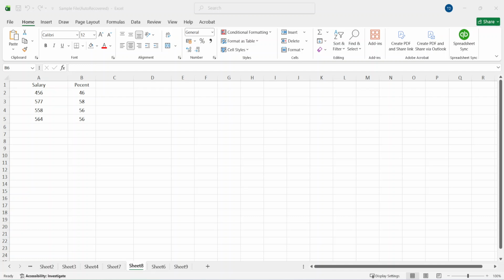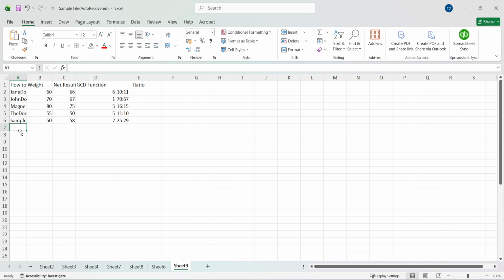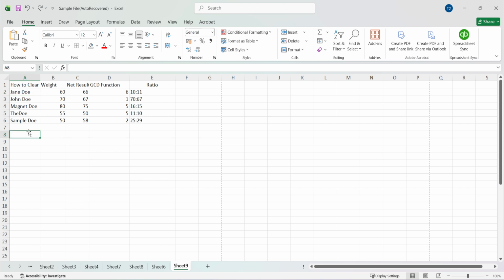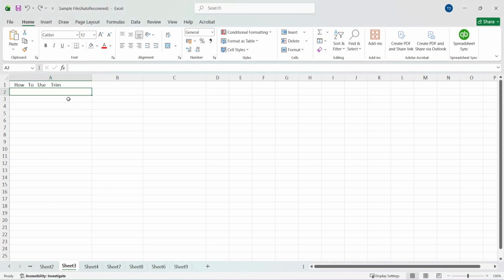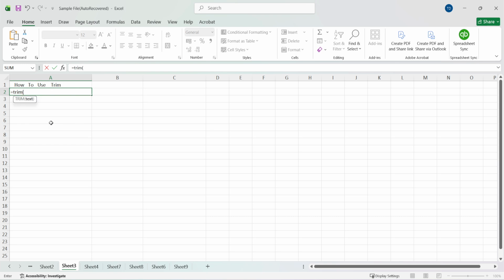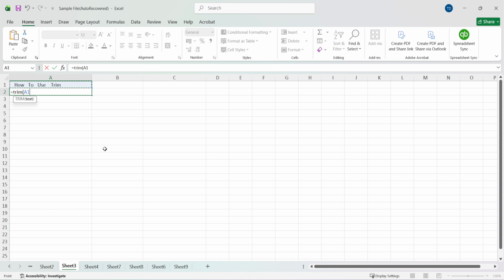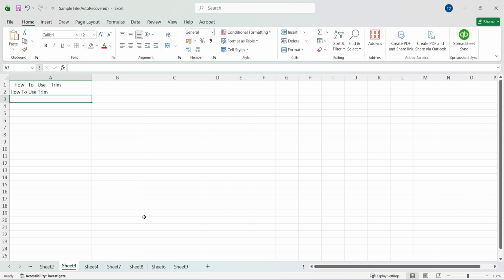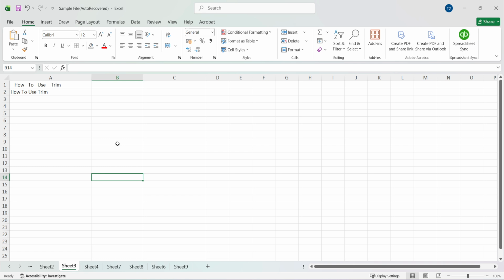How to Use TRIM in Excel (Step by Step)